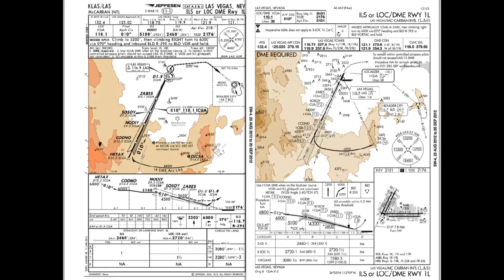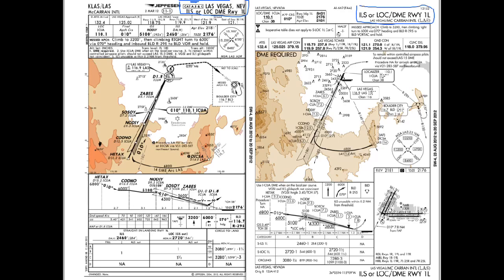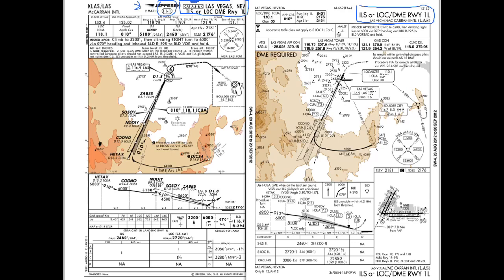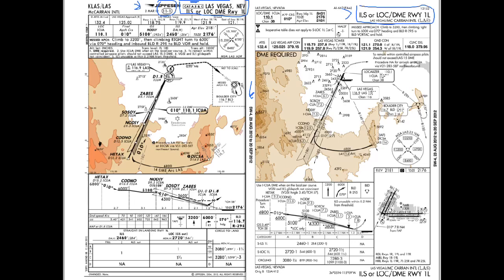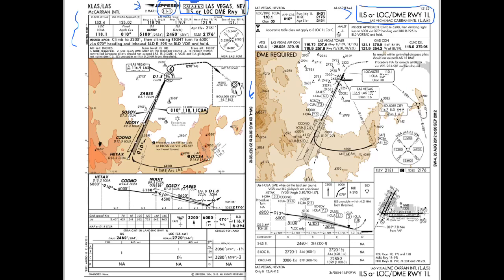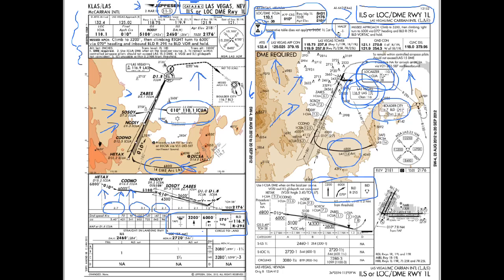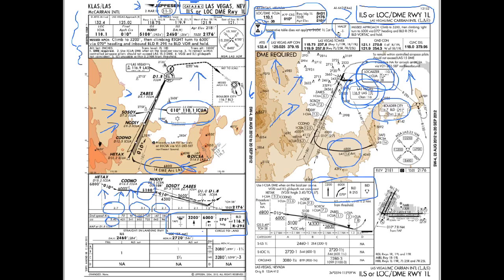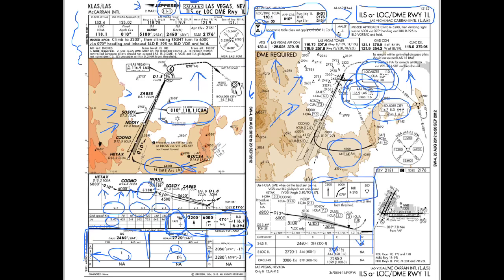Jeppesen vs. FAA (NACO) Instrument Charts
** Spoiler Alert **
I'm a huge fan of Jeppesen instrument charts.  I learned how to fly instruments using Jeppesen charts, and I continue to use Jeppesen charts every day at work.  This video is biased toward Jeppesen however I hope it clearly shows the differences between the two chart products.

One of the first challenges facing any instrument student is what chart provider to use.  The two most common chart providers in North America are Jeppesen (commercial) and NACO or FAA Charts (government published).

Most pilots are familiar with government published products since sectional charts, terminal area charts, and airport facility directories are all government products.

When it comes to instrument charts, not only does the FAA offer its own charts, but commercially available Jeppesen charts are also widely used.

Jeppesen was the original instrument chart provider.  We're talking way back before there was an FAA to even regulate instrument approaches.

With all of that experience, Jeppesen has learned how to create very user friendly, easy to read, and pilot friendly charts.  When given the option most instrument pilots prefer Jeppesen charts to FAA charts.

The primary advantage the FAA has over Jeppesen is cost.  Jeppesen charts are usually hundreds of dollars and offered on a subscription plan only.  FAA charts are usually $5-10 for a large region of coverage and are available as needed at the local pilot store.